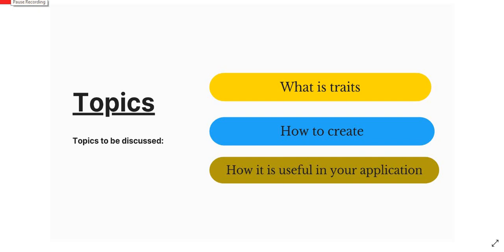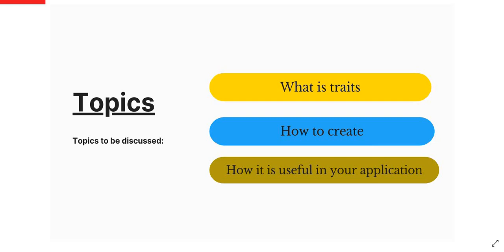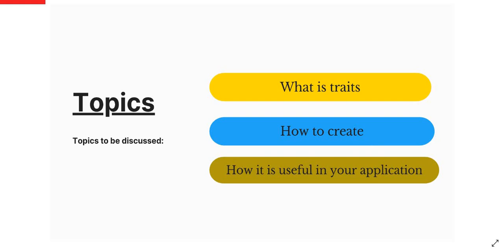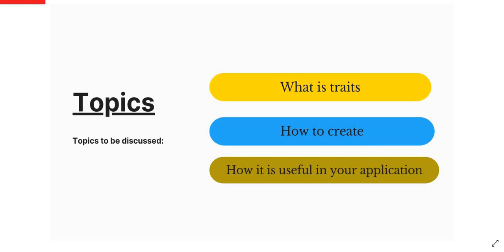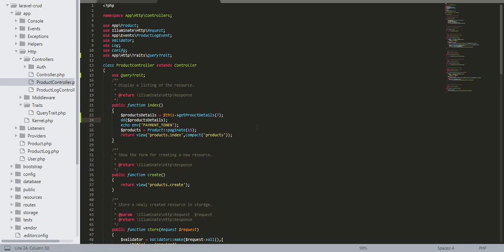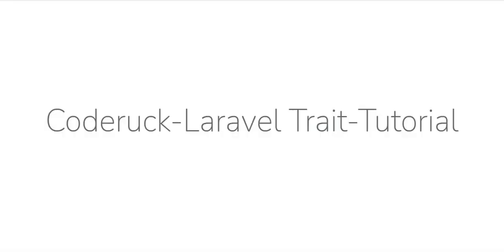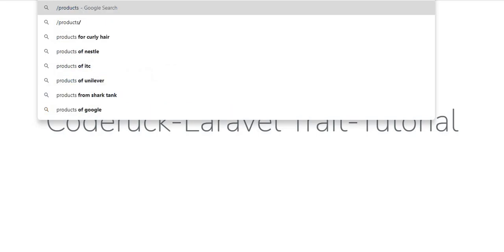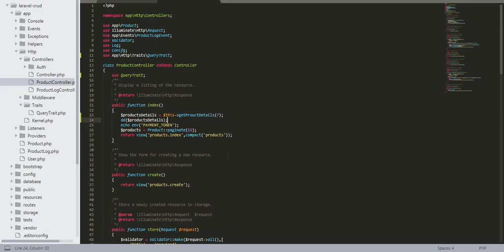Laravel Traits Tutorial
Topics
1.What is Traits
2.How you can create a Trait
3.How will be helpful in your application.

1)As we know OOPs (Object-Oriented Programming System) concept and in that we have seen abstract classes and interfaces.
A “Trait” is similar to an abstract class, in that it cannot be instantiated on its own but contains methods that can be used in a concrete class.
Traits are a mechanism for code reuse in single inheritance languages such as PHP.
Means traits are a handy way of reusing code in PHP, another way to help keep your code DRY (or “don’t repeat yourself”).
which means traits are nothing but reusable collection of methods and functions that we can use inside our controller.